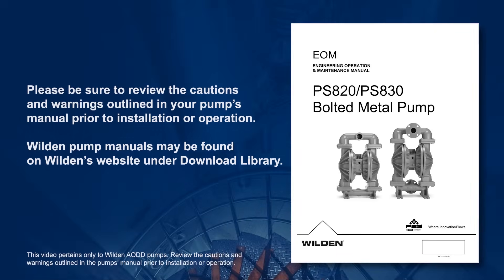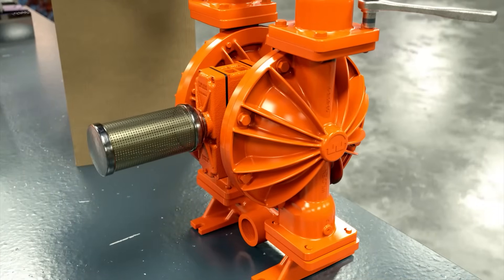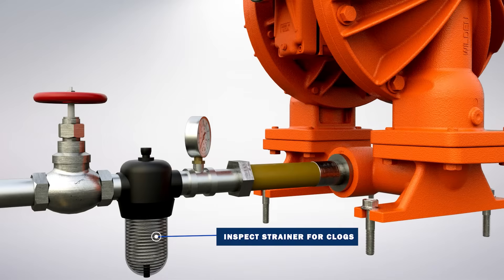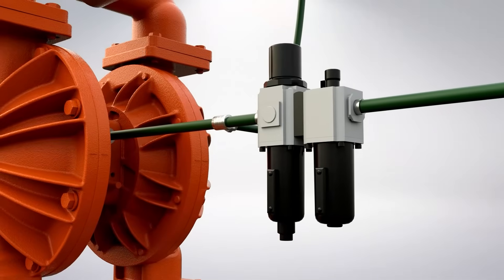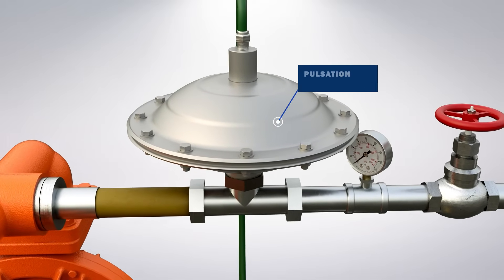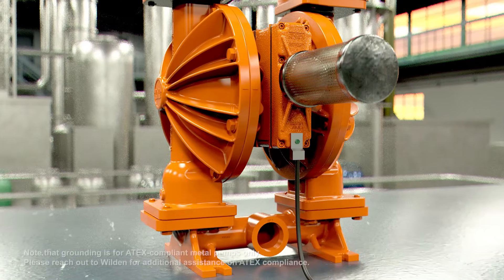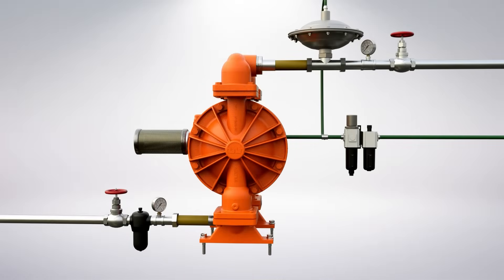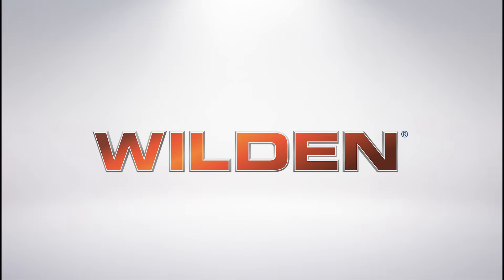Wilden®- How to Properly Install Your AODD Pump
Correct and complete installation practices of a Wilden AODD pump can mean the difference between a pump that provides many years of trouble-free service and one that requires constant and repetitive maintenance. In this video, we provide in-depth, step-by-step instructions on how to properly install your AODD pump to help ensure a long and reliable operation. To learn more about Wilden AODD pumps, please